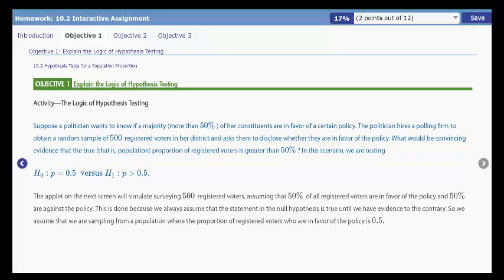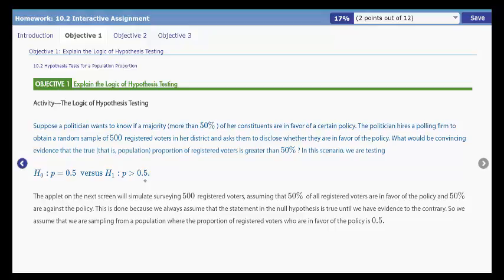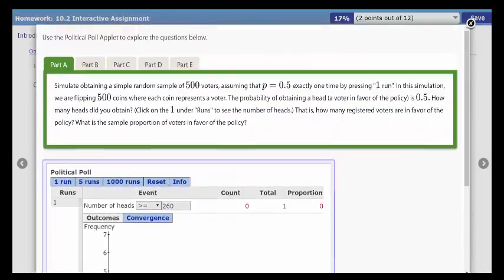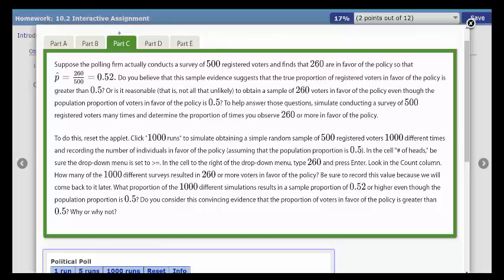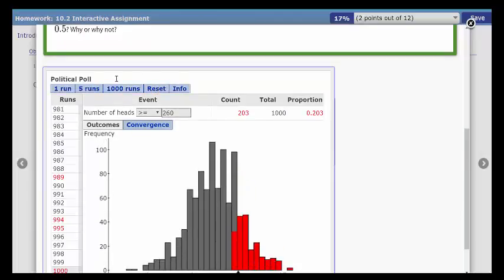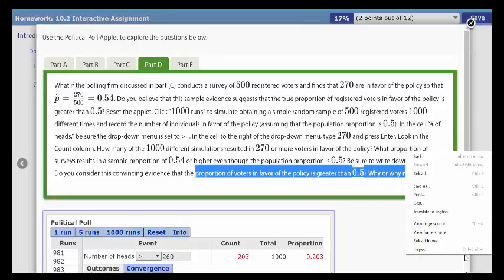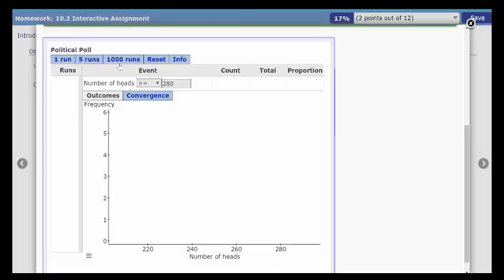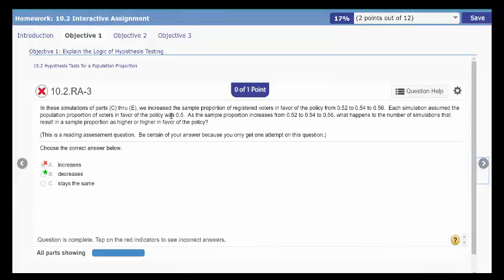Section 10.2 - Objective 1: Hypothesis Test Applet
an applet explaining the p-value